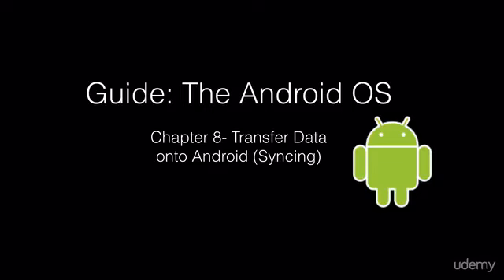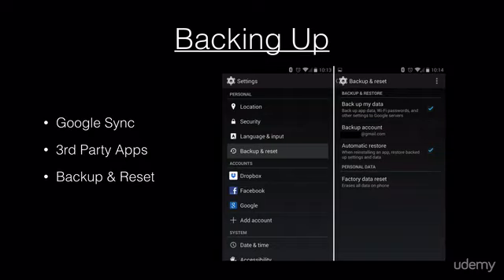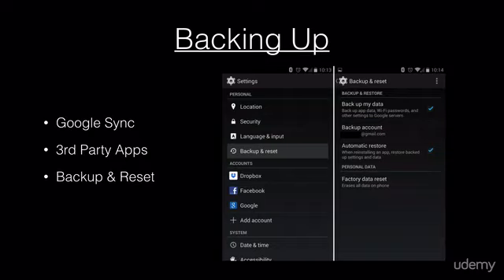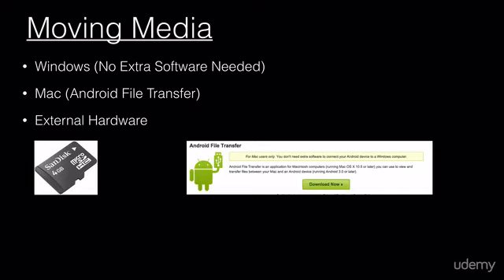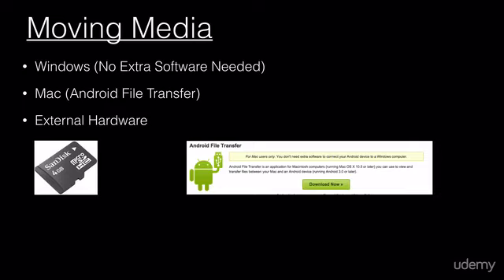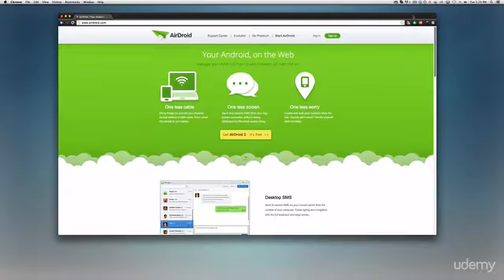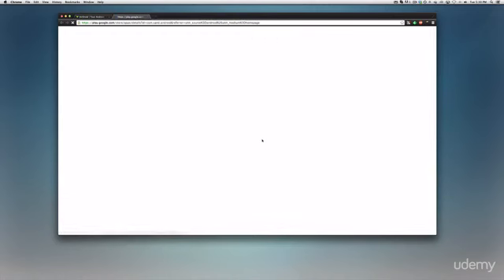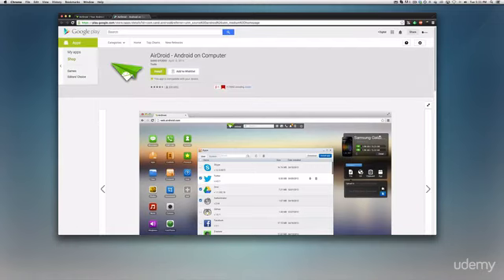Android OS Crash Course 08/14 - Transfer data onto Android (Syncing)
Android OS Crash Course

Module 8: Transfer data onto Android (Syncing)

This module focuses on data transfer & how to go about importing/exporting content. This module is a great tool if you're switching from iOS to Android & want to know how to go about moving your data over. Also we focus on the importance of backing up your important data & how to store it in your google account or offsite in the event that your device is damaged or you lose any data.